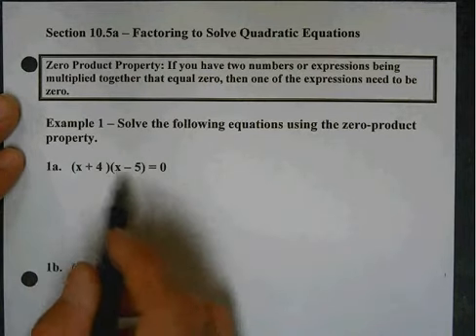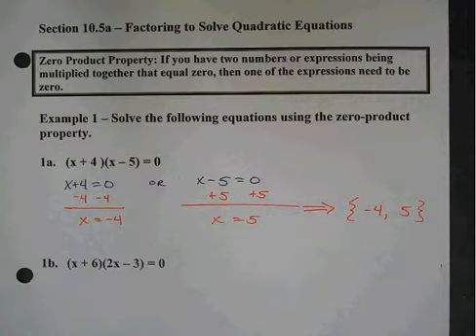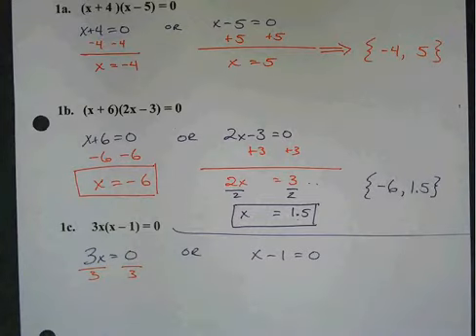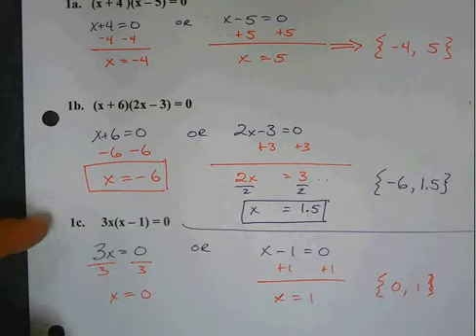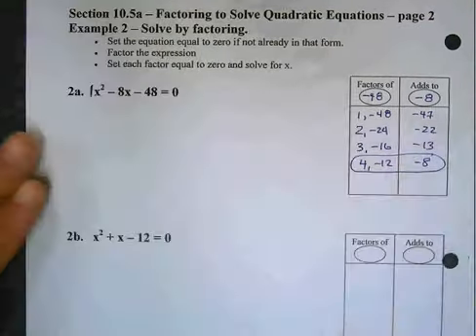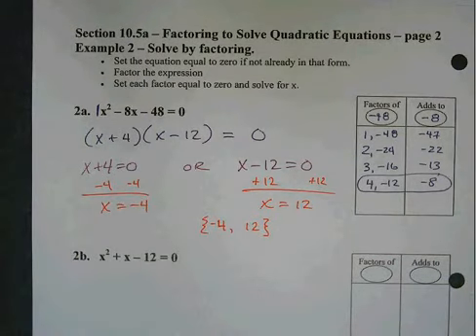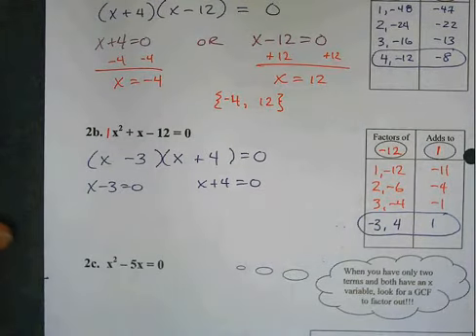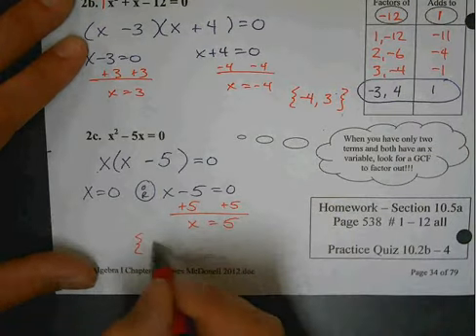Algebra I - McDonell 10.5a.avi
Solving Quadratic equations  by factoring and setting each factor equal to zero